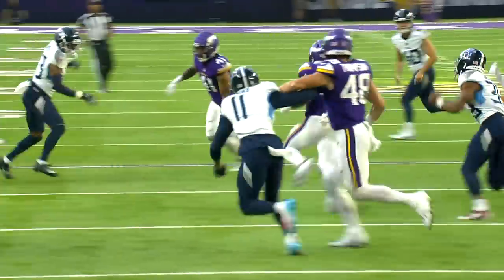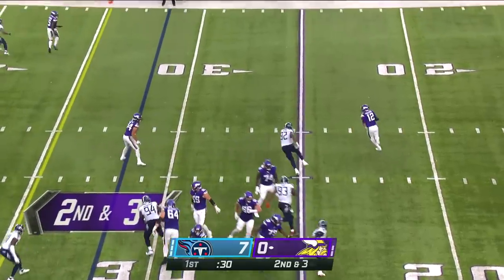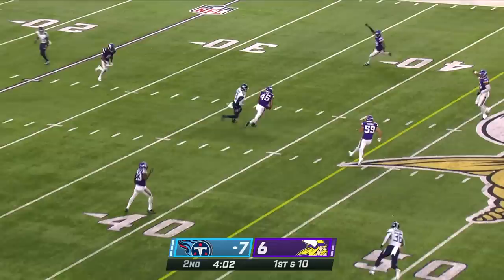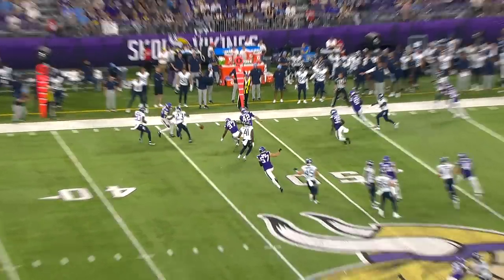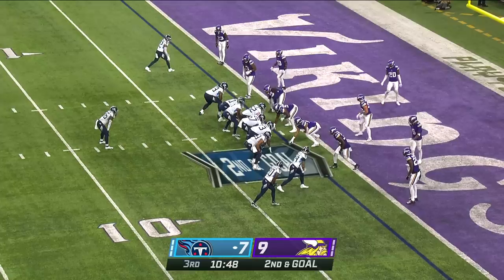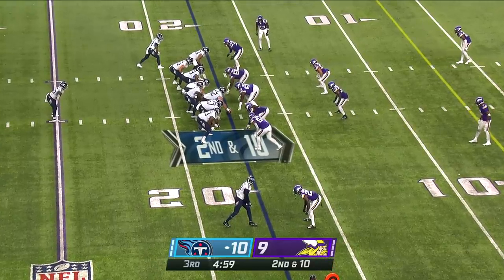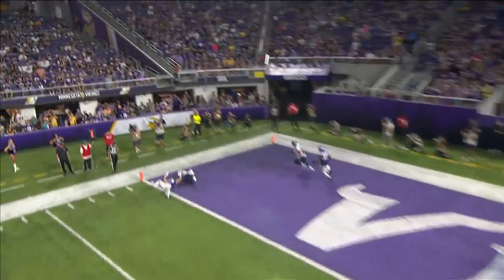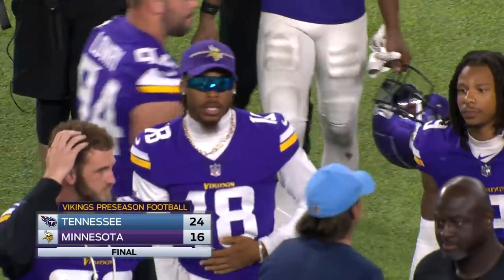Tennessee Titans vs. Minnesota Vikings | 2023 Preseason Week 2 Game Highlights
Tennessee Titans vs. Minnesota Vikings - Highlights | 2023 Preseason PreSeason Week 2, 08/20/2023